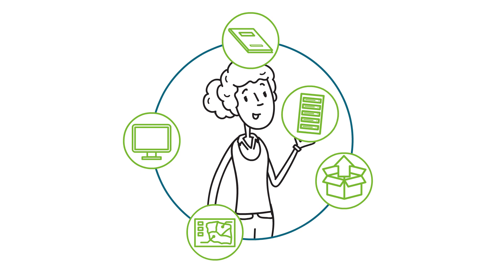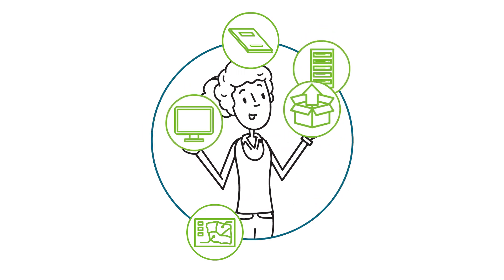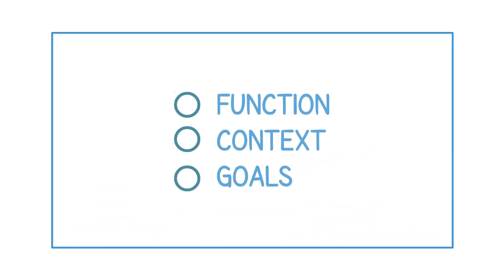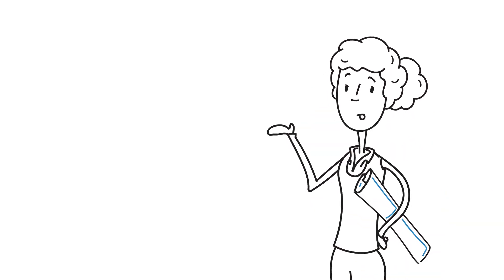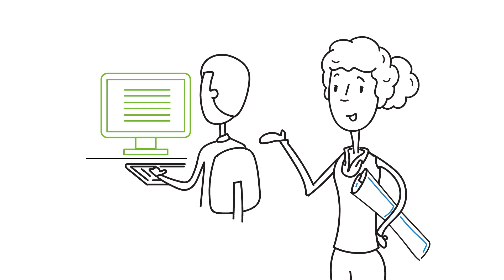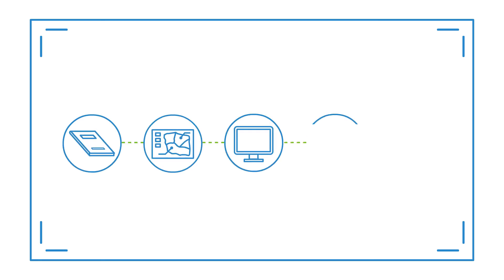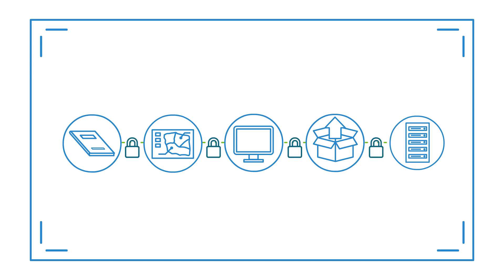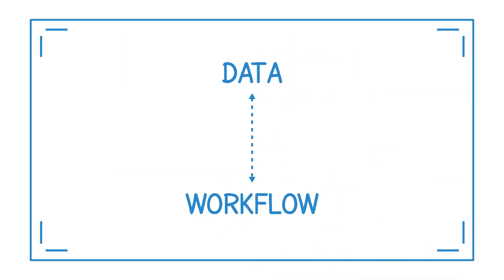Public Health Informatics: knowledge "architecture"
Just as architects plan buildings with the needs of a community in mind, informaticians plan data systems that produce the information professionals need to make sound public health decisions, taking into account complex variables like local context and user needs.